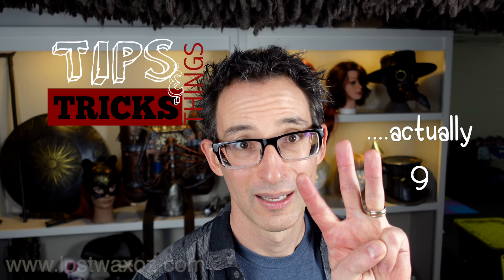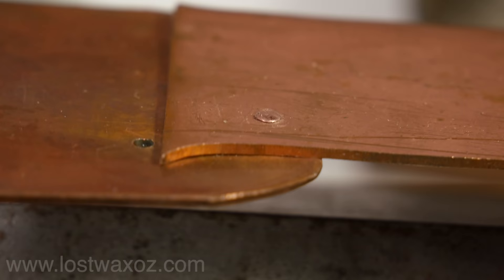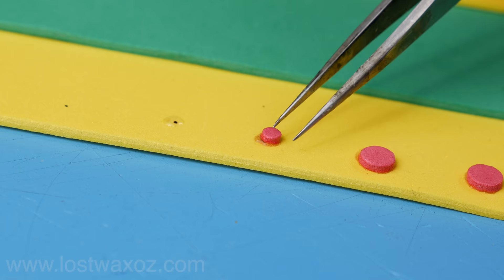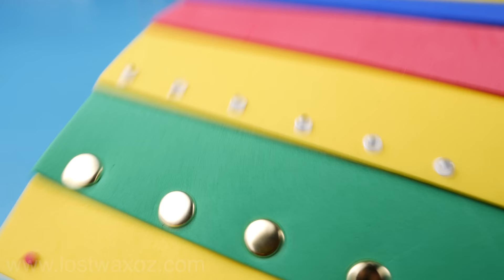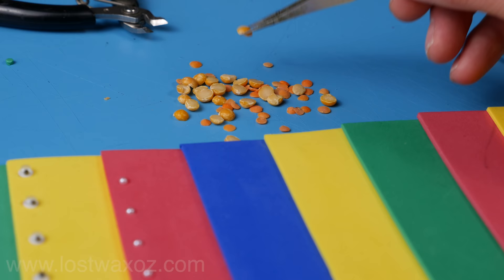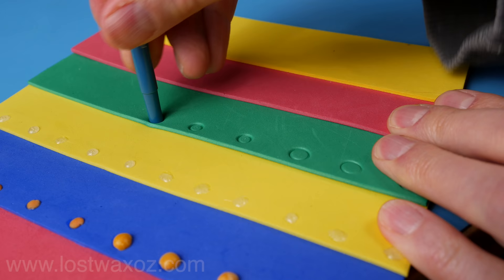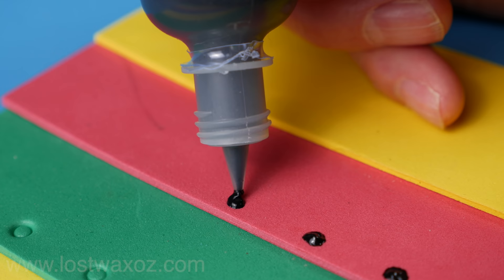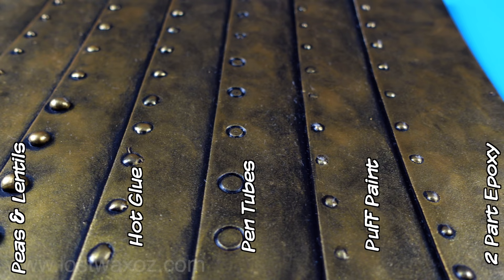9 Fake Rivet Techniques You Should Know! Foamsmithing Basics for Steampunk Cosplay and Foam Armour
Want to know the cheapest/easiest/best way to make faux rivets for your foam armor or steampunk costume? I try 9 different techniques to see which one comes out on top!

Twitter➜ @Lostwaxoz